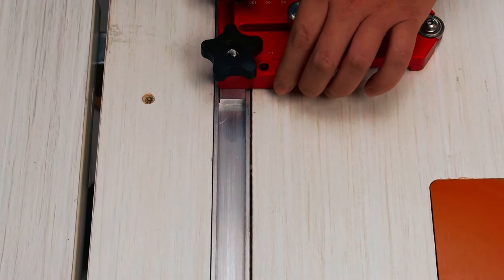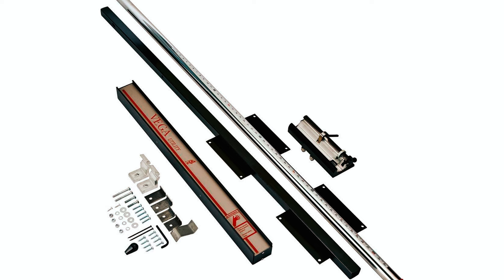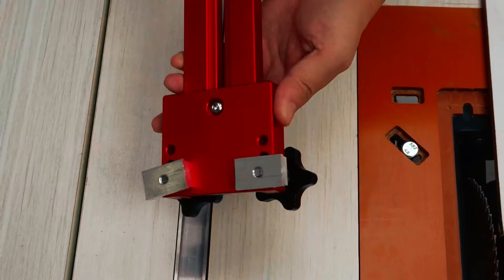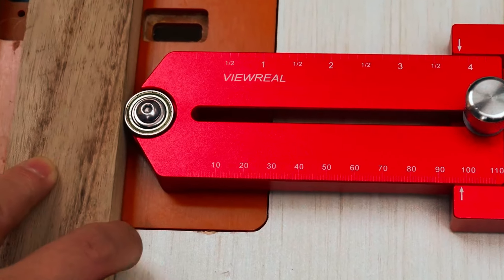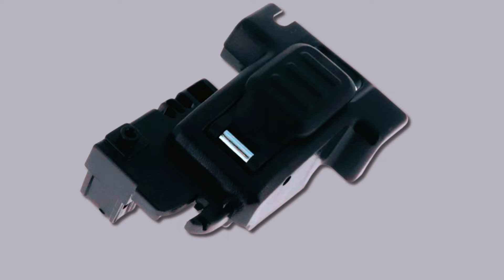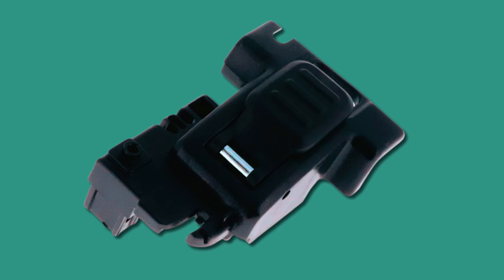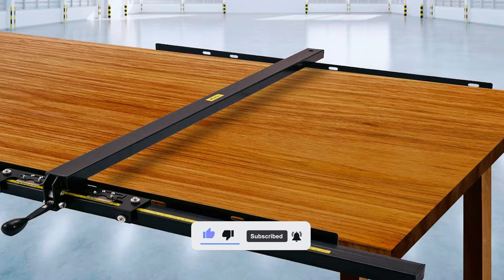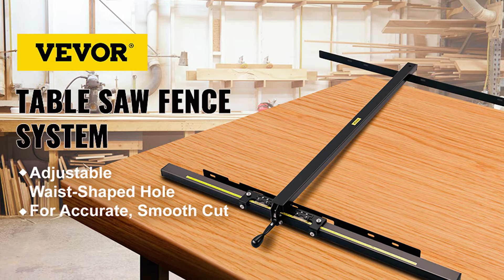Top 4 Best Table Saw Fences | Ultimate Guide 2024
Table Saw Fence: Hey guys, in this video, we’re going to review the top 5 best Table Saw Fence.

➜ Links to the best Table Saw Fence 2024 we listed in this video:

00:00 INTRODUCTION.
00:06➜ 1. VEGA U26 TABLE SAW FENCE.
00:44➜ 2. VIEWREAL TABLE SAW FENCE.
01:25➜ 3. GENERIC N773292 TABLE SAW FENCE.
02:11➜4. VEVOR TJKS5757 TABLE SAW FENCE.
02:56➜OUTRO.
That is why when buying a Table Saw Fence, there are a few things to consider; quality, durability, ease of use, and features.

In today’s video, we are going to look at the top five best Table Saw Fence available on the market today. We have made this list based on our own opinion, research, and customer reviews. We have considered their quality, features, and values when narrowing down the best choices possible. If you want more information and updated pricing on the products mentioned, be sure to check the links above.

"All claims, guarantees, and product specifications are provided by the manufacturer or vendor. Tool Techcannot be held responsible for these claims, guarantees or specifications"

Amazon Affiliate Disclosure Notice: Tool Tech is a participant in the Amazon Services LLC Associates Program, an affiliate advertising program designed to provide a means for sites to earn advertising fees by advertising and linking to Amazon.